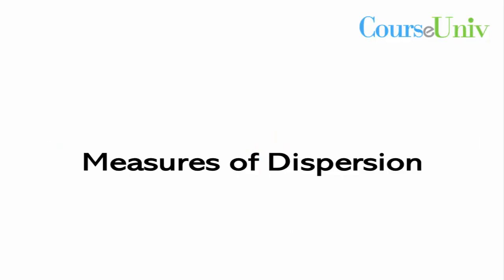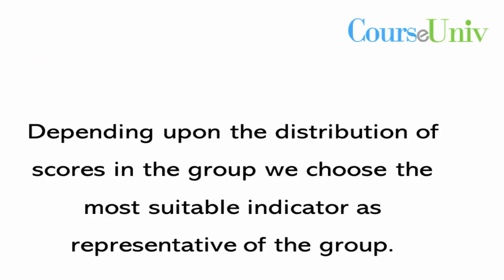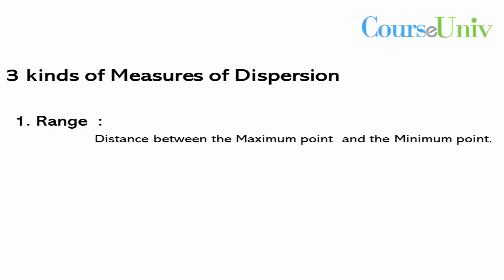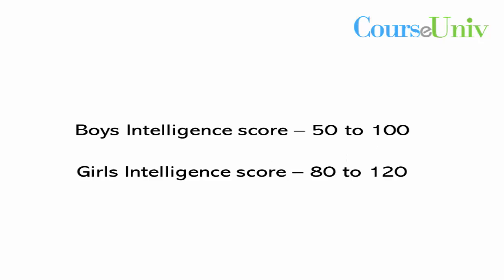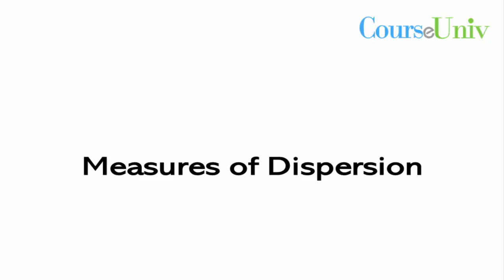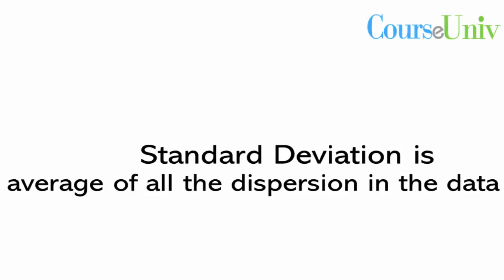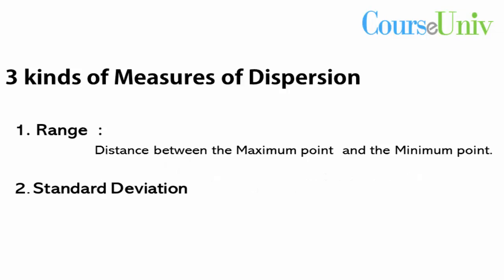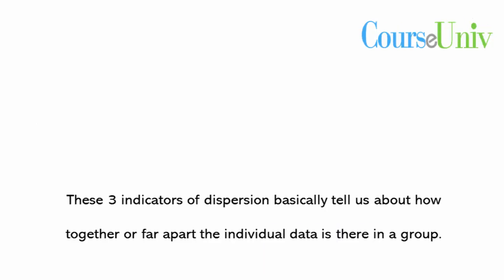Measures of Dispersion Standard Deviation